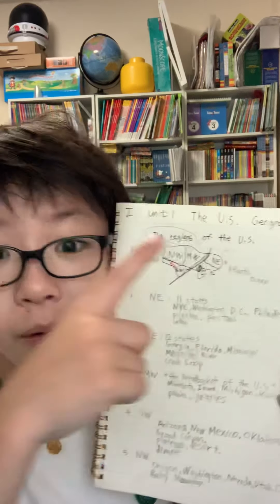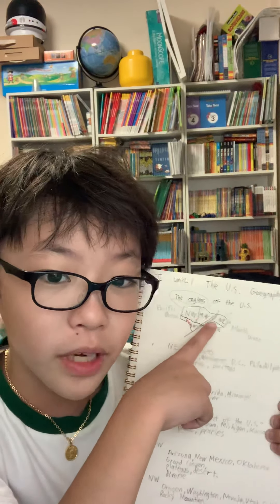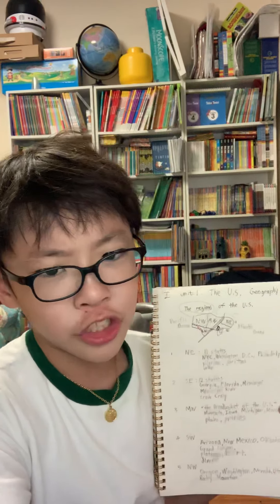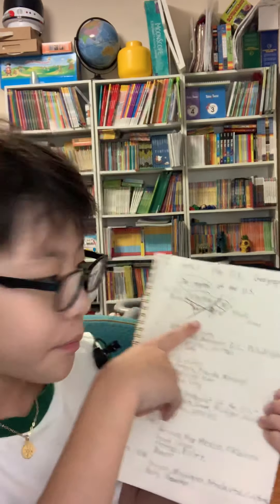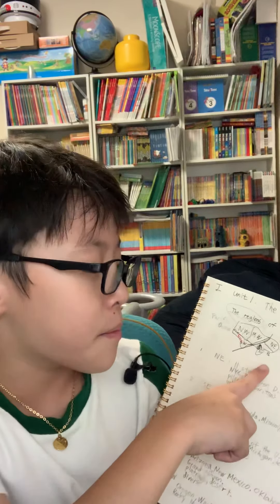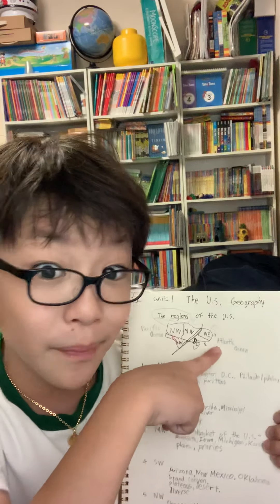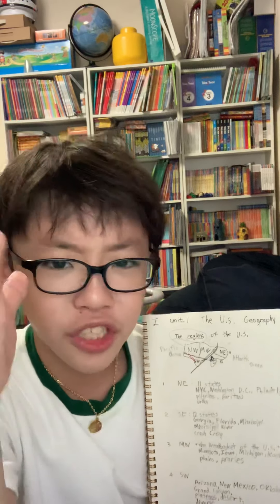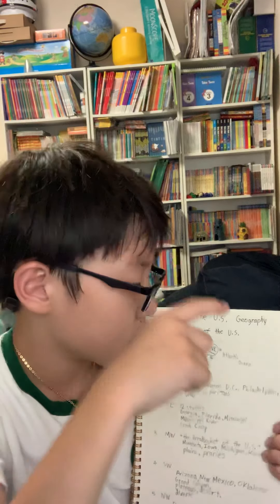한션Sean:미교리코어 1-1《THE REGIONS OF THE U.S.》